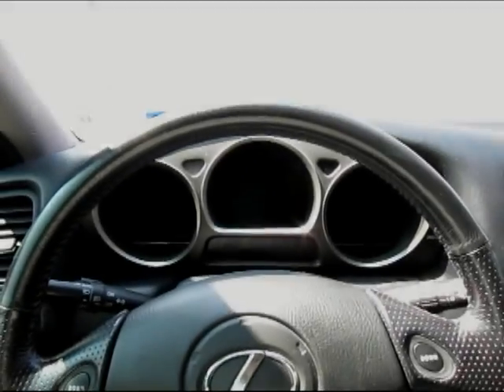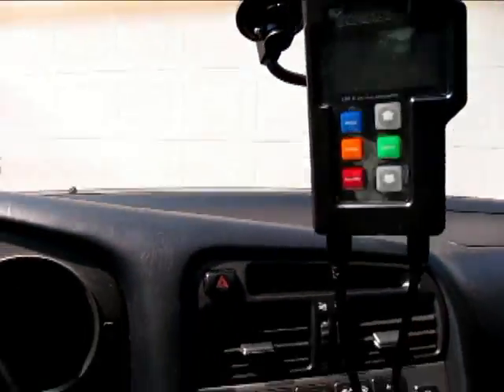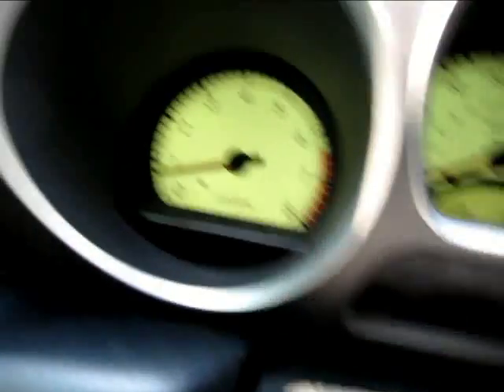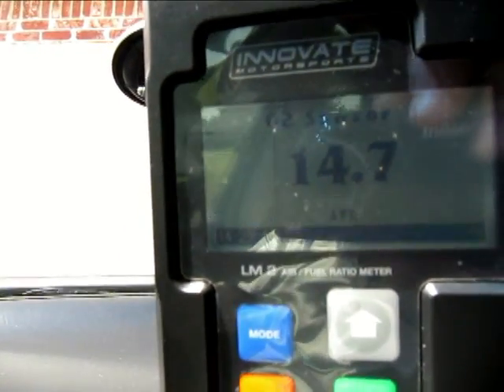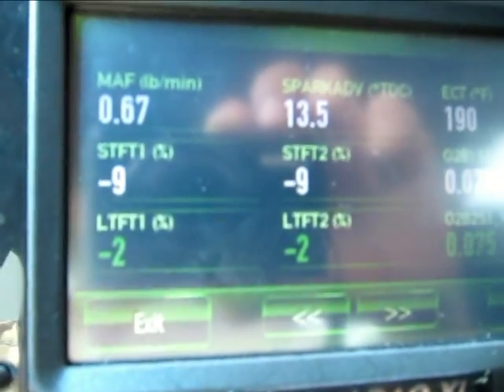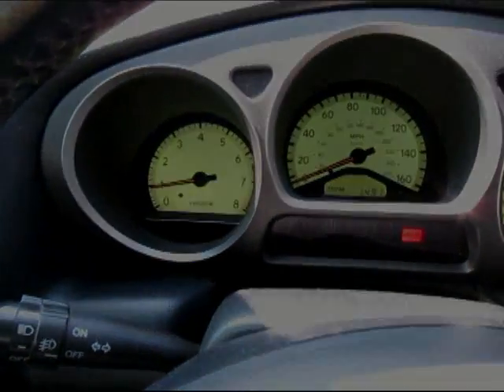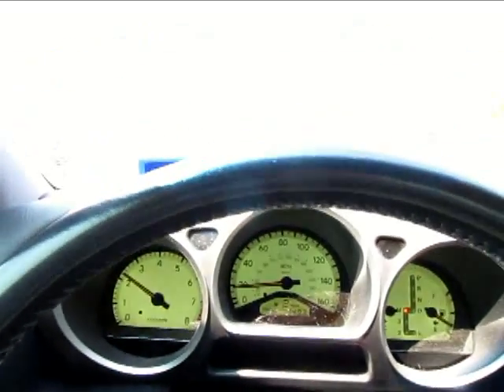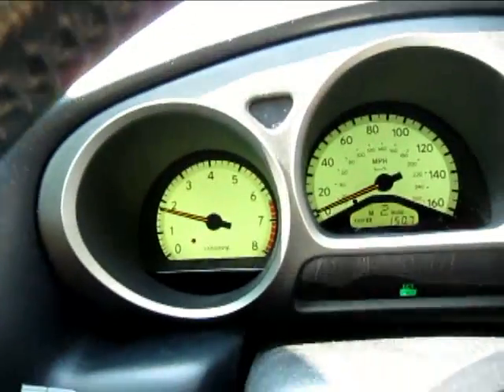Power Dynamix Turbo GS300 - Stage 1 Turbo Kit Testing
This is a turbo kit I am developing for the 2nd generation Lexus GS300 with the 2JZ-GE VVTi engine. It is currently running 5psi of boost on stock 10.5:1 compression ratio. The boost is going to be raised to 8psi once the fuel system is finished. The goal is to keep the car as near stock and quiet as possible, but still be OBD-II plug in emissions testing compliant. This means no check engine lights and everything on the car functions as it should from the factory.